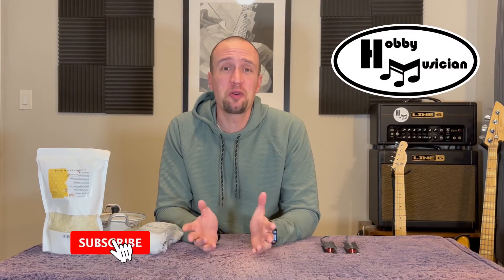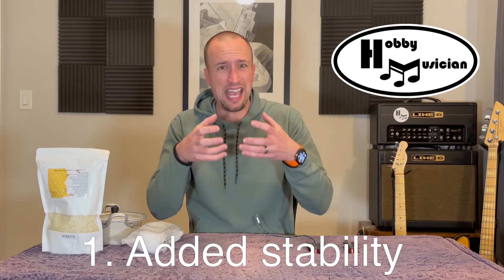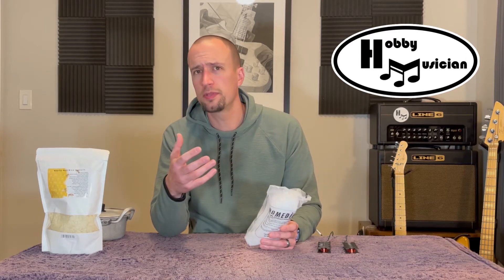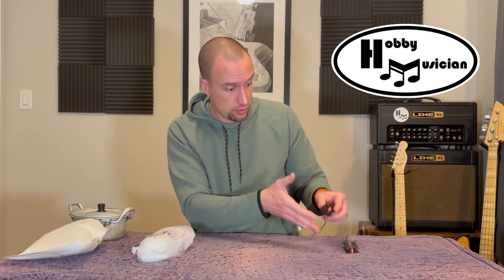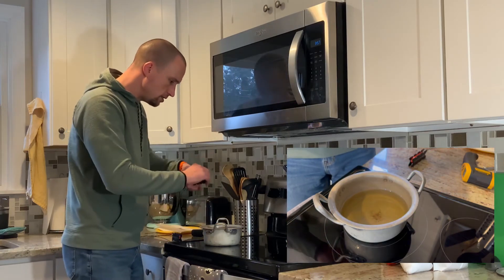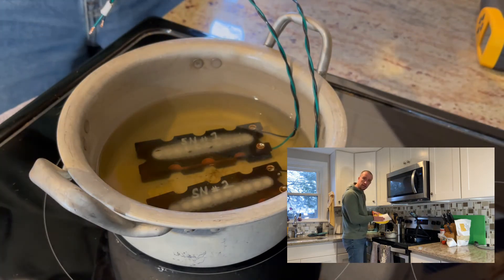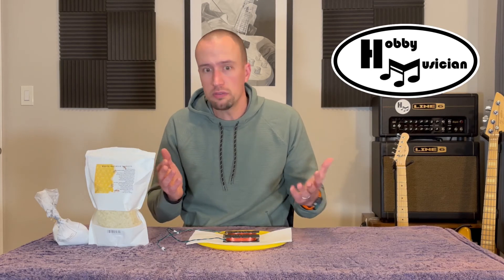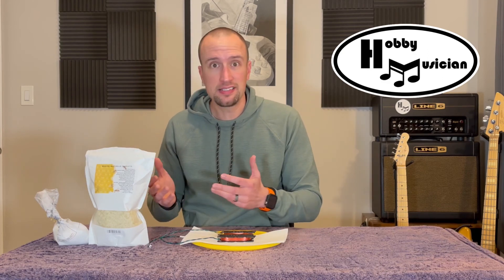S5E6 - Custom Pickups 3 - Wax Potting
Today we’re starting a mini-series all about building custom pickups…from scratch!  I’ve recently been wanting to try something new, challenge myself, and develop some new skills and deciding to try building pickups myself will certainly deliver.  Although there are kits out there, along with companies that offer parts for pickup building, I’m approaching this project with the mindset of custom making every single part myself.
    In this third episode, I’ll be taking you through the steps of wax potting these custom pickups.  Wax potting is an important step in building your own pickups because it helps provide some extra structural stability to the delicate copper wire, while also increasing the level of electronic insulation, helping to fight off any unwanted noise or hum.
Wax potting can happen with all kinds of different waxes or soak times.  For these custom pickups, I’ve decide to use an 80% paraffin, 20% beeswax mixture melted to 150 degrees Fahrenheit.  This seems to be a fairly common mix and temperature among other pickup builders so I figured is was good enough for my custom pickups!  Once I’ve got the mix at the right temperature, I just dip the two coils down into the pot so that they’re covered by the level of melted wax.  The pickups will need time of all the air bubbles to escape and be replaced by wax so I let them sit for about 15-20 minutes, occasionally shaking them to release and stuck bubbles.
    Once the time is up, I just pull them out and let them cool down, and allow the wax to harden up.  Now, it’s just time for the final assembly and to install and test these custom pickups!
I hope you got something out of this episode and I hope it inspires you to considered building custom pickups for yourself too.

Paraffin wax

IR Thermometer

00:00 Intro
00:39 Benefits of Wax Potting
2:12 Optimal Wax Mixture
2:46 Optimal Wax Temperature
3:18 Wax Potting Demonstration
6:05 Final Impressions